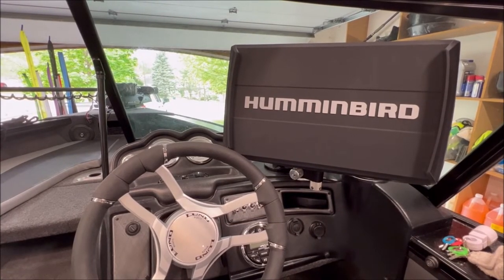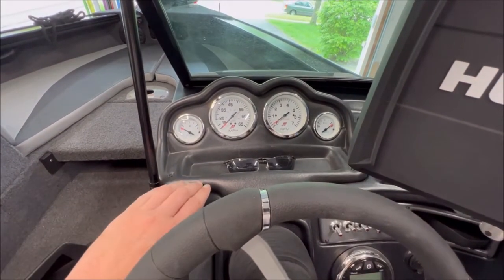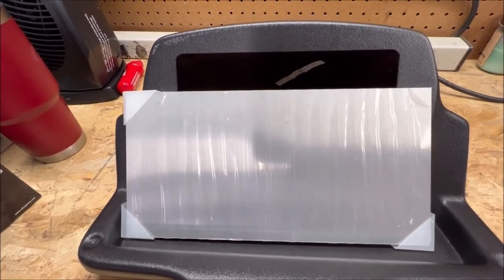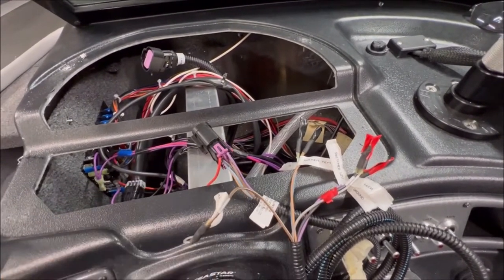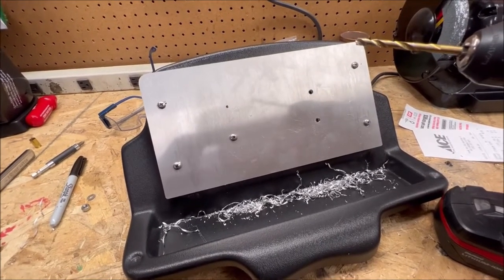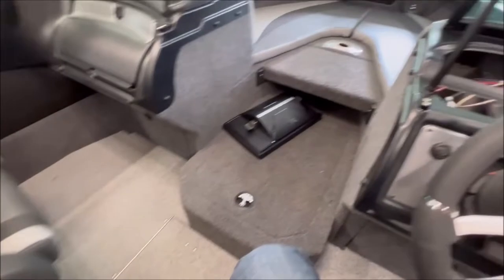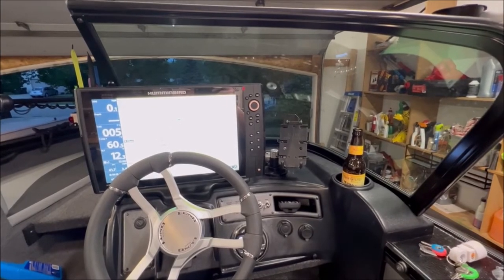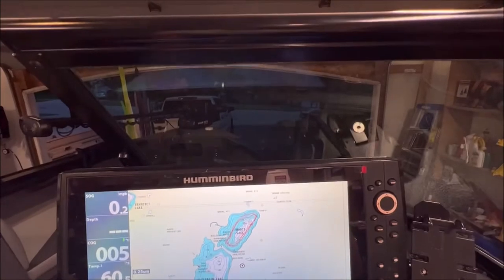Replace Your Lund Boat Gauges with your Humminbird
Tommy's Great Outdoors LLC

Lund Part Number
2280348